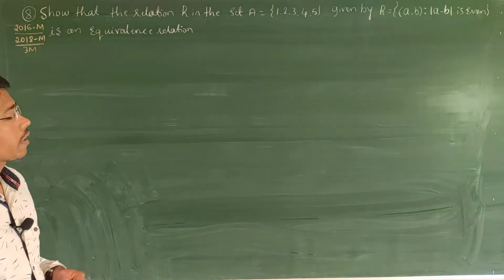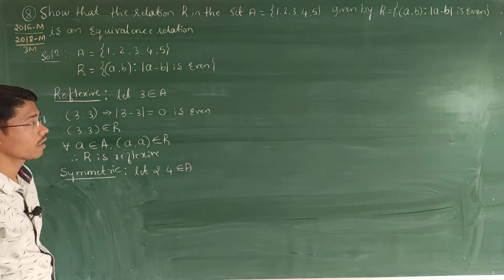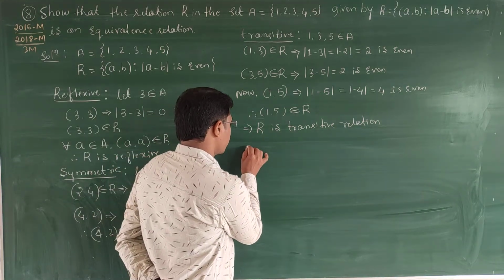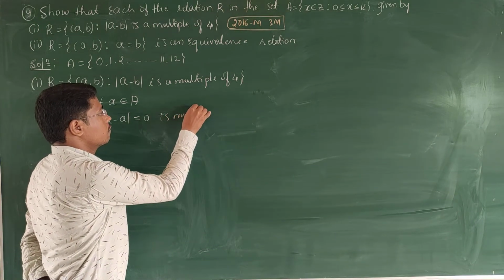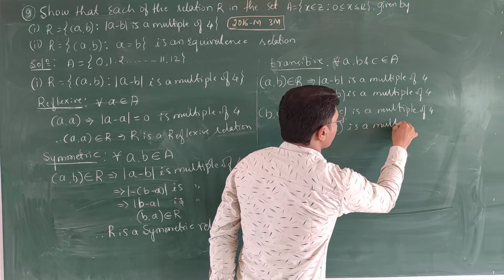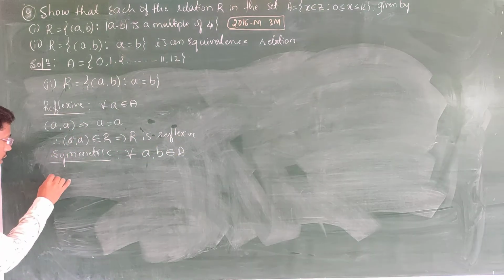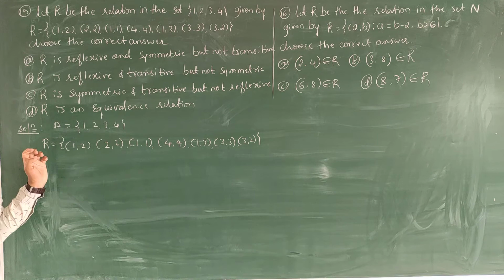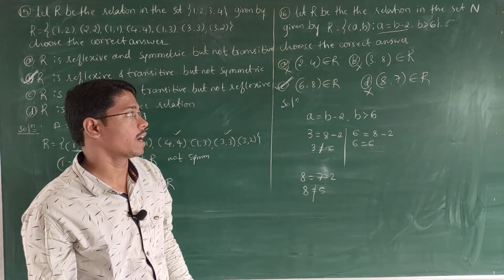L-7||Relations & Functions||II PUC MATHS||Rajesh sir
Exercise 1.1 Q. No 8, 9, 15 and 16 Solution